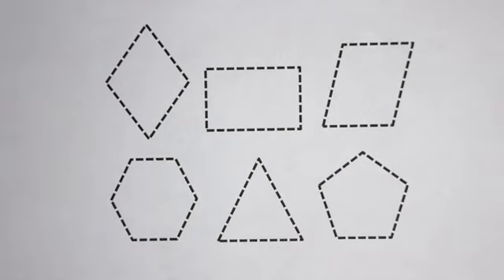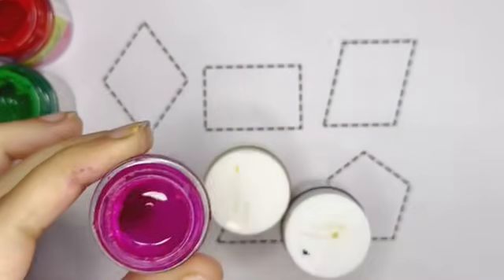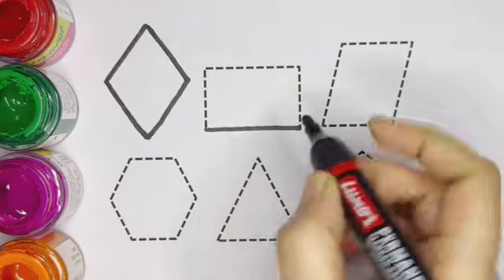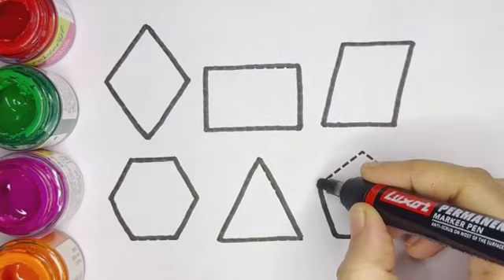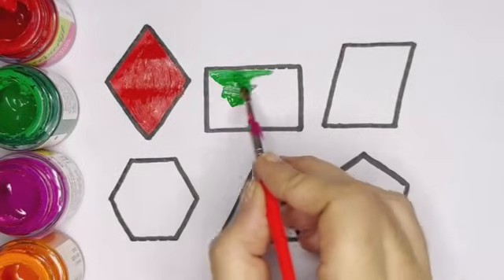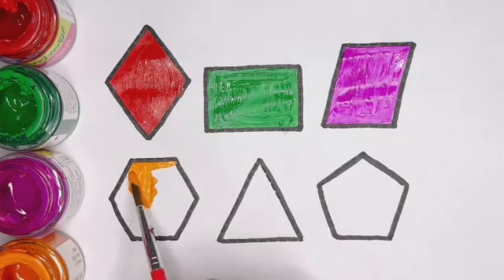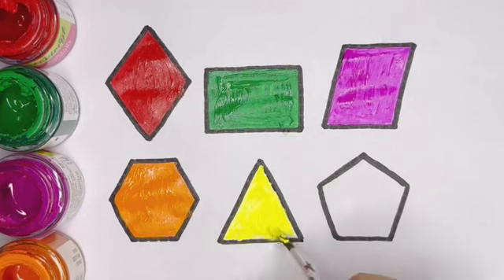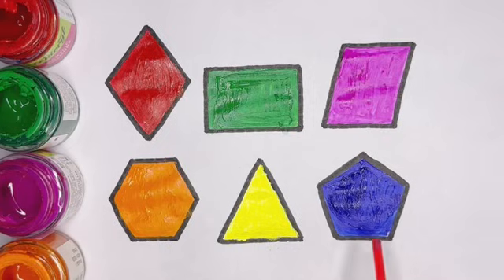2D Shapes for Kids 🔺🔵🟨 | Learn Circle, Square, Triangle & More | Preschool Learning